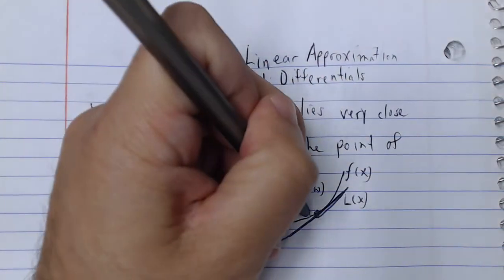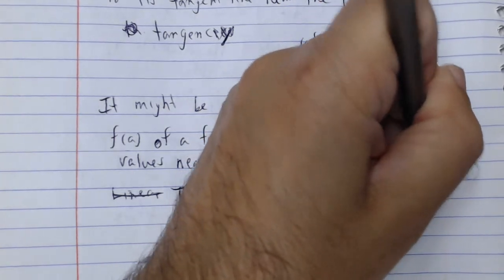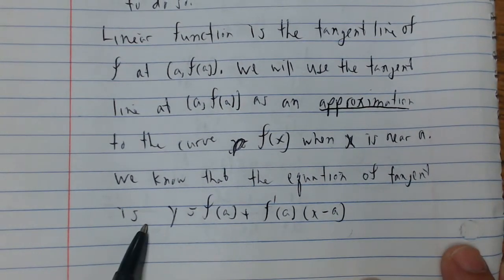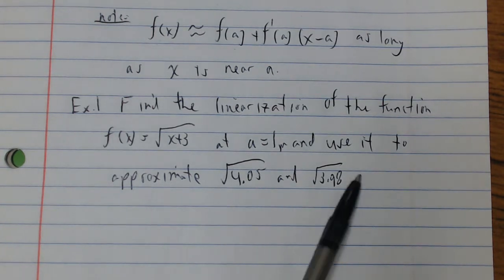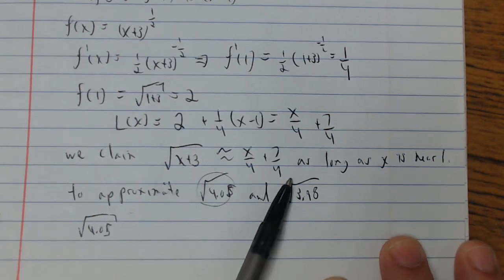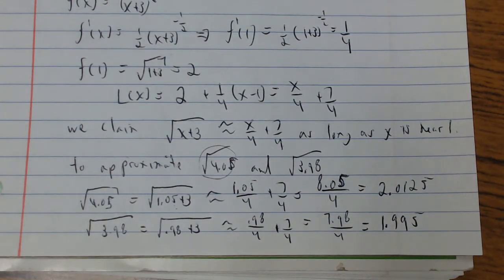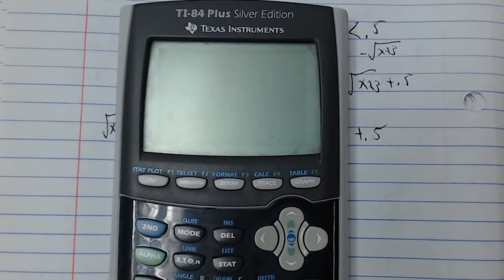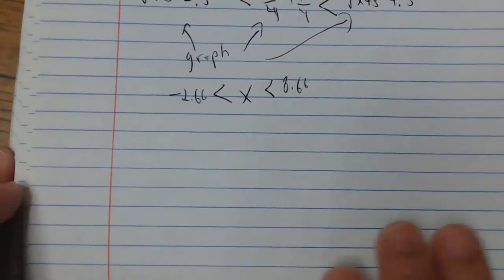Calculus Section 3 10 part1